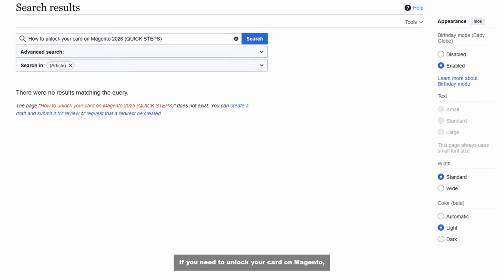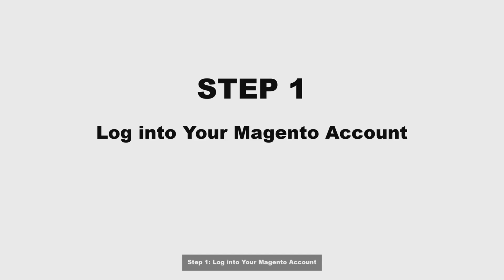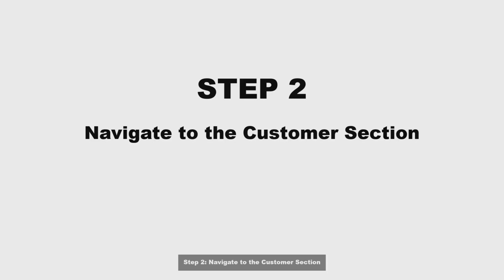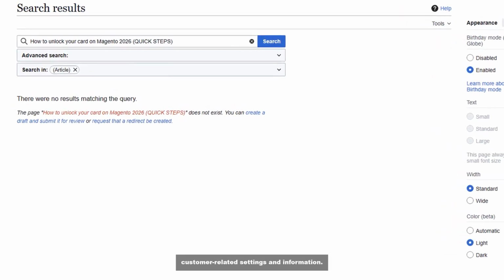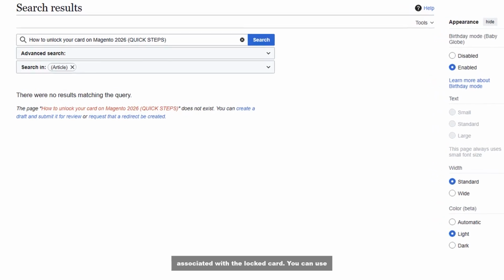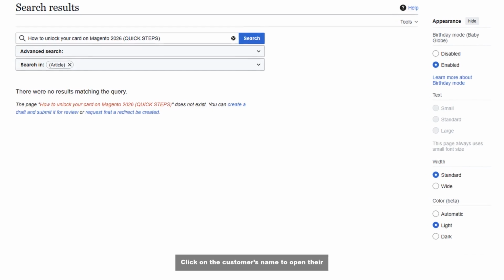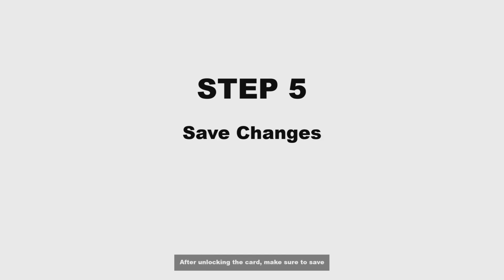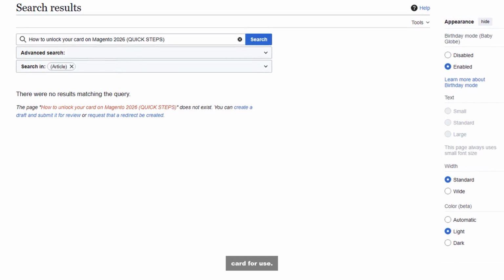How To Unlock Your Card On Magento 2026 (QUICK STEPS)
In this video, we will guide you through the process of unlocking your card on Magento 2026 with quick steps. If you're facing issues with your Magento card, this tutorial will help you resolve it efficiently.